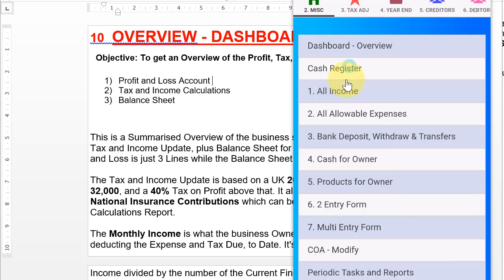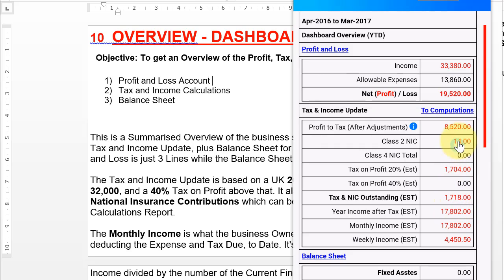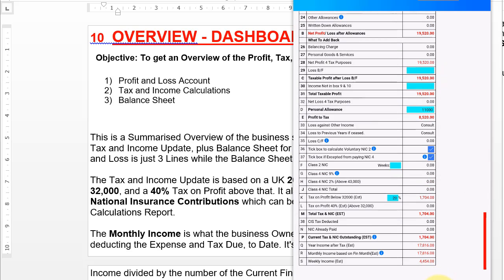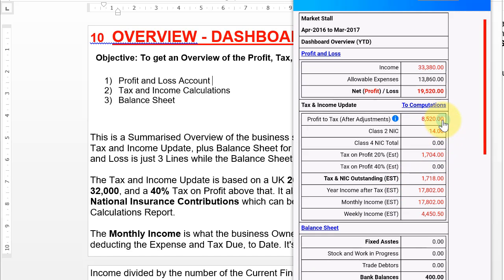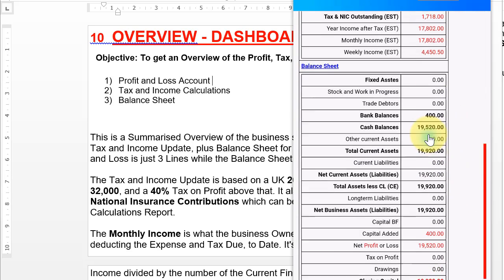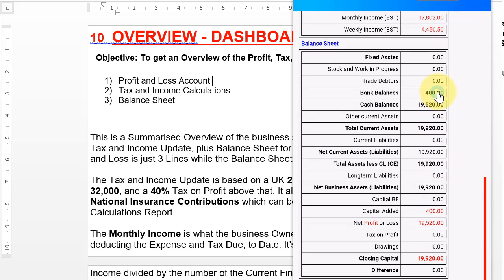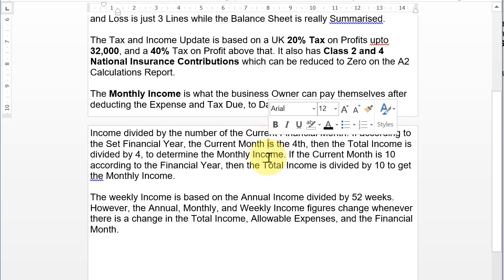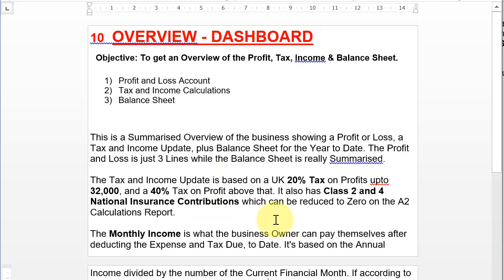10 Dashboard Overview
To get an Overview of the Profit, Tax, Income & Balance Sheet.